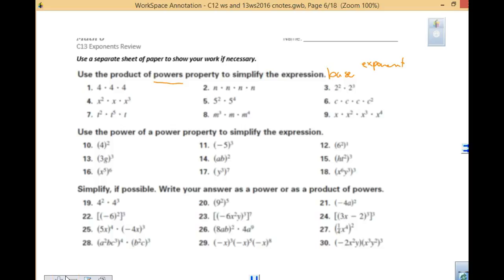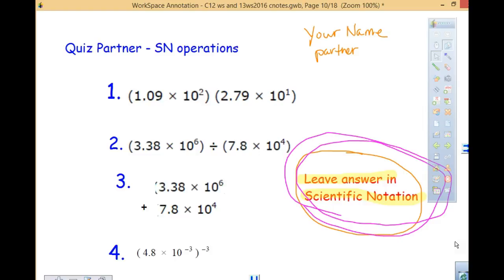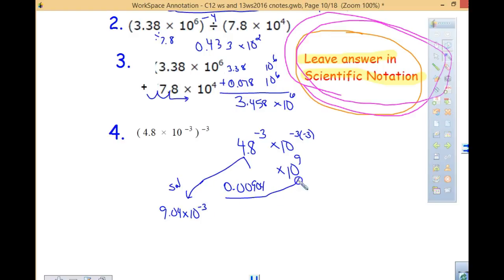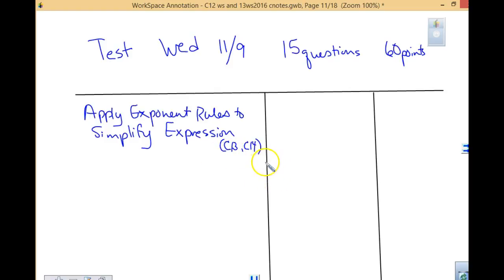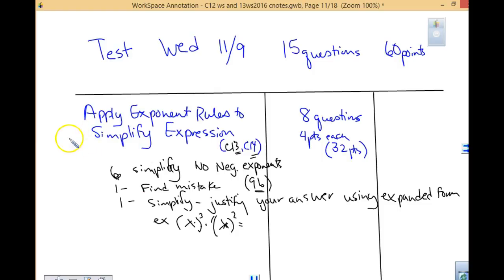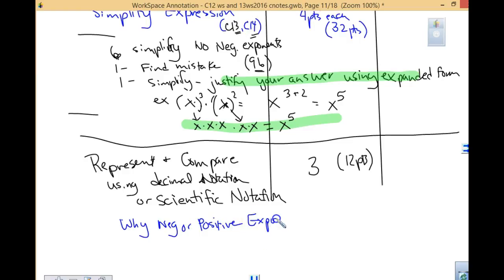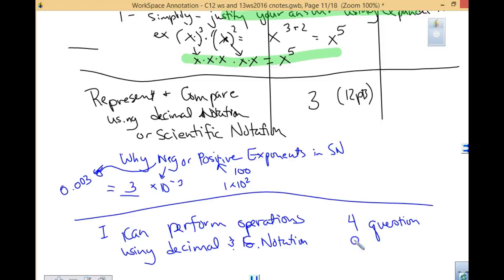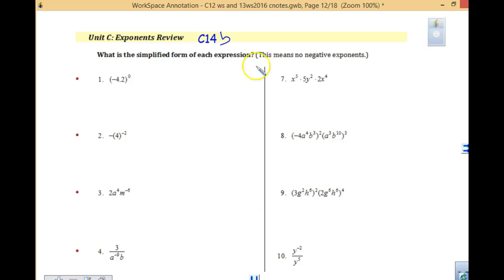M8 review C test